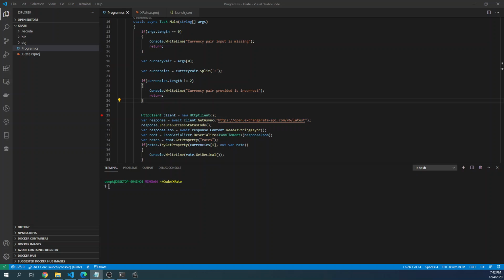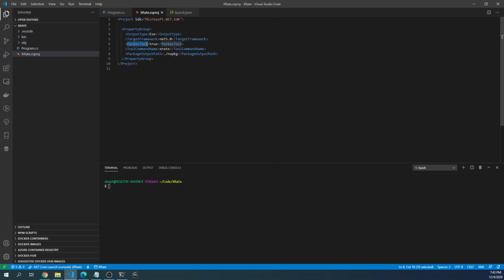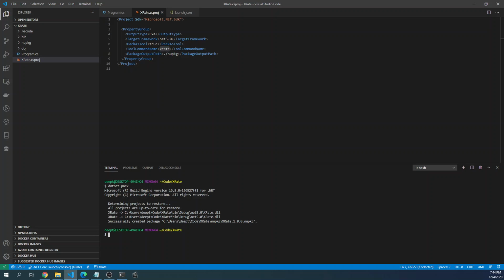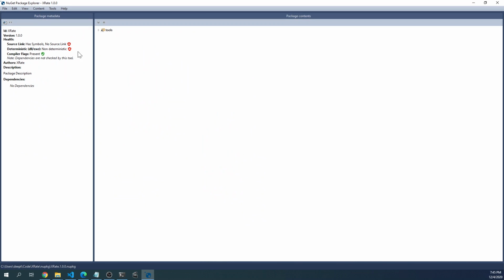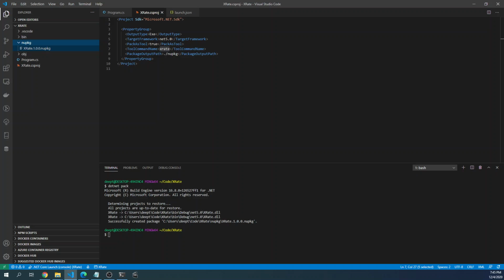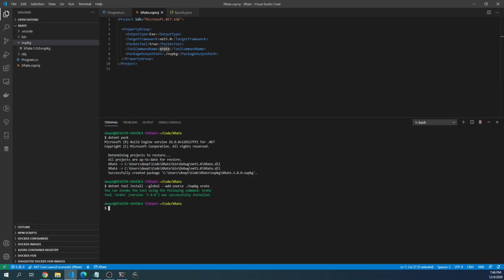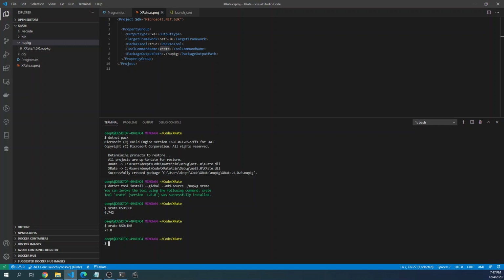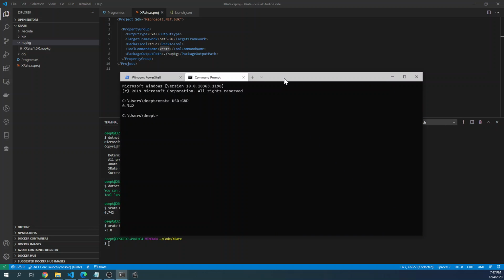Build Console Apps using DOTNET 5 - xRate Part 5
Convert this app into a global tool